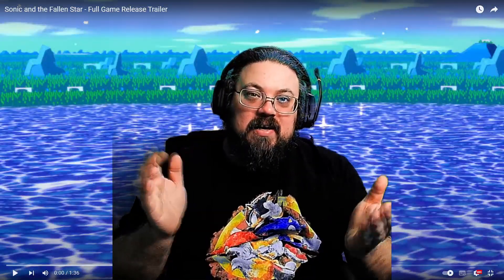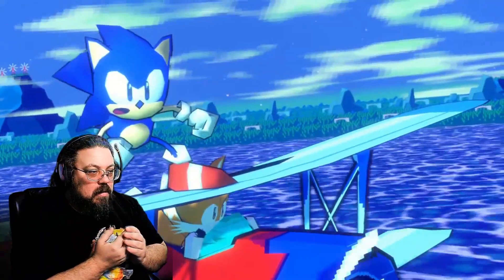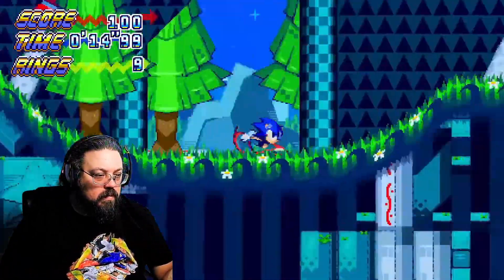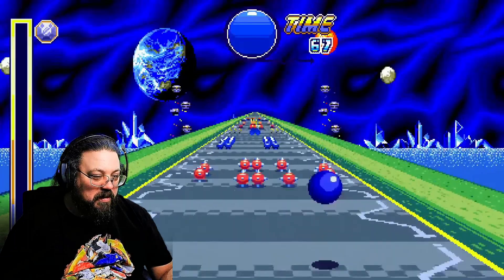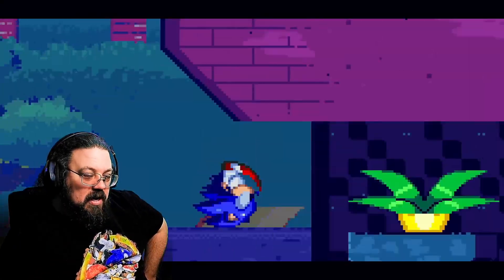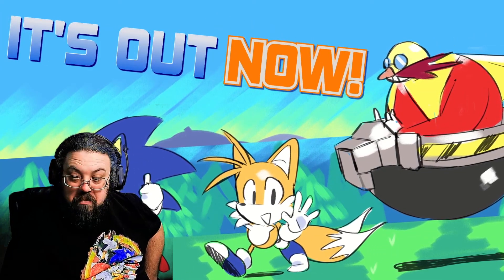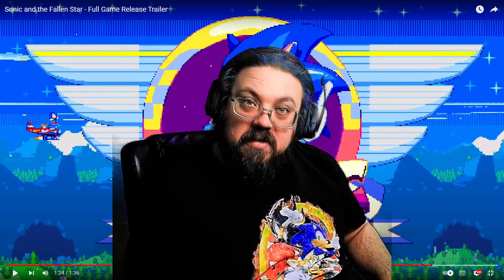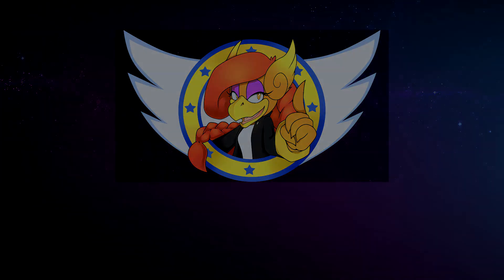SONIC AND THE FALLEN STAR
Continuing our look at some Sonic based shenanigans TC has never played, we jump into fangame Sonic & the Fallen Star with taking a look at the release trailer